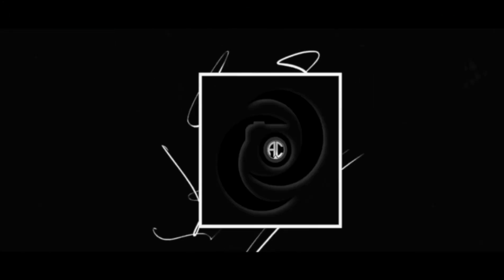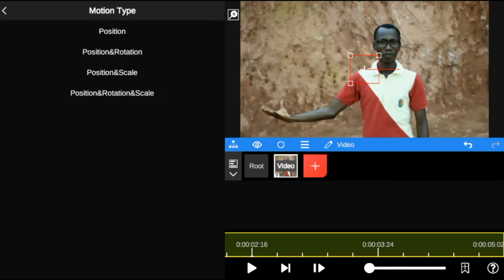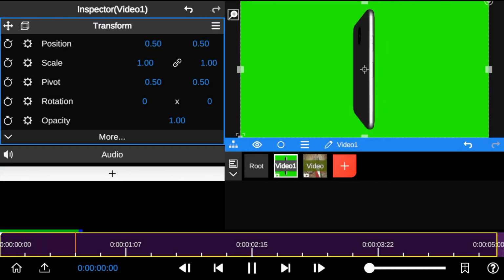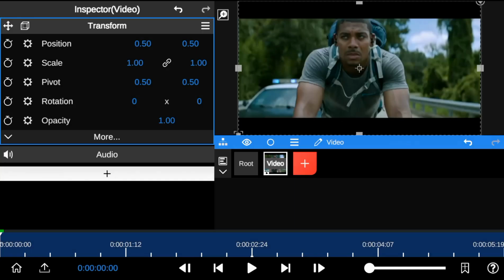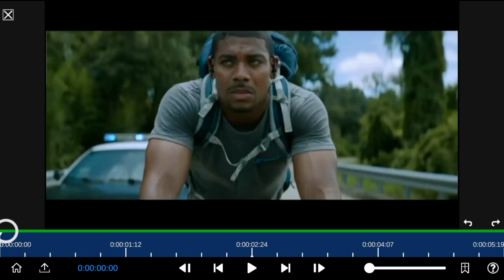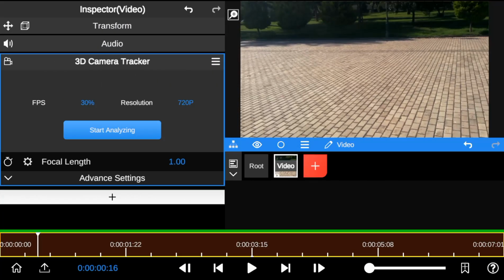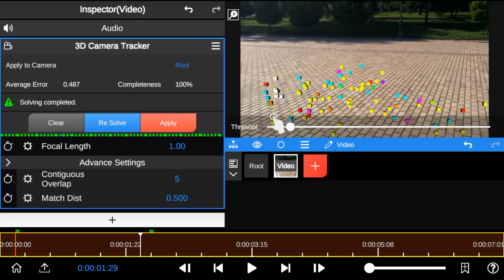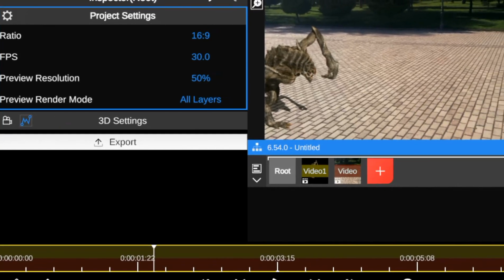After Effects 3D Tracking Node video Full Editing Tutorial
Ultimate 3D Tracking Guide, Learn Everything there is to learn about Adobe after effects mobile app 3d tracking properties ;  Motion Tracker, Stabilizer and 3D camera tracking in Node video editor pro.
So in this beginners video editing tutorial I will teach you how to use ;
• after effects motion Tracker in Node video, Motion Tracking is a tool that allow you to track moving objects in live action footage.
• You will learn how to locked on Stabilization effects.
• And also you will learn after effects 3d Camera tracking on Node video app and How to 3D motion track text with position, scale
and perspective on any video using 3D camera tracker.

ABOUT NODE VIDEO EDITING APP ;
Node video is a advanced VFX Editing App like After Effects. why because Node video has After Effects features like the 3d Camera tracking, motion Tracker, Stabilizer and 3d Model that is hardly seen in any editing app. Node video app can create professional videos, 3d animation, special effect, Vfx and more. Gets started by downloading Node video editing app here;

This video editing tutorial is structured for beginners that have
either little to no experience with the After
Effects App Node video editor.
I hope you guys enjoy this editing tutorial and
find it helpful!  if you do, please kindly give back

CHAPTERS :
0:00 Intro
0:22 Node video Motion Tracking Full Tutorial
3:43 Node video Stabilizer Full Editing Tutorial
5:44 3D Camera Tracking Full Editing Tutorial
9:00 Others

Learn Node video Editing App here ;

Inspiring Future Bass - Music by OddVision Media